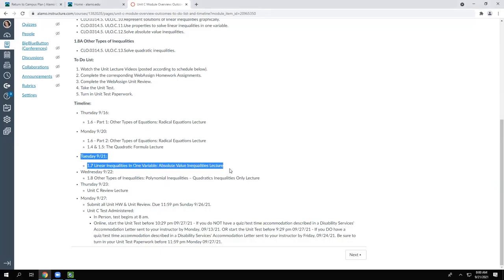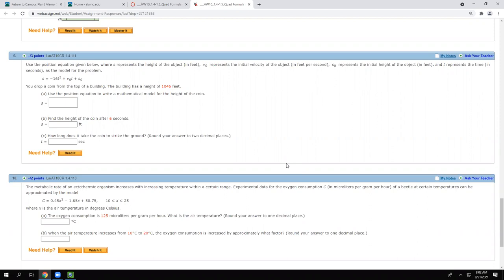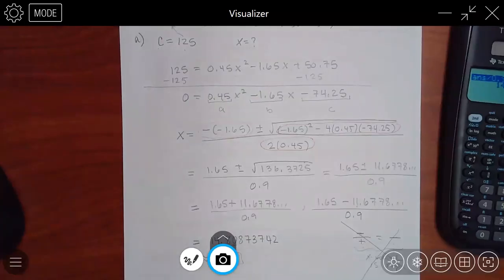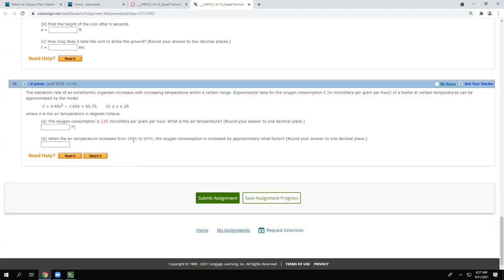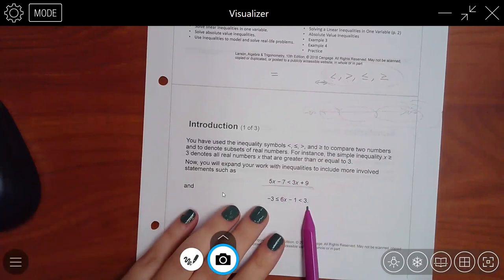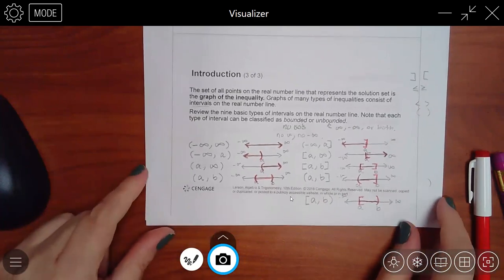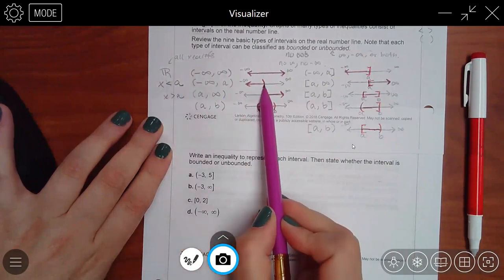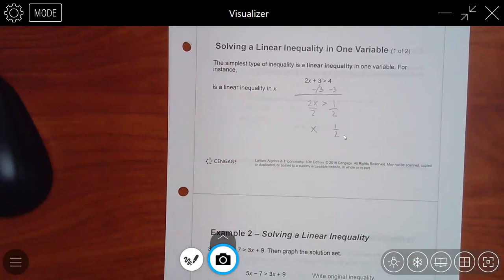1414 Lecture 1.4 & 1.5 Part 2 + 1.7 Part 1 on 9.21.21